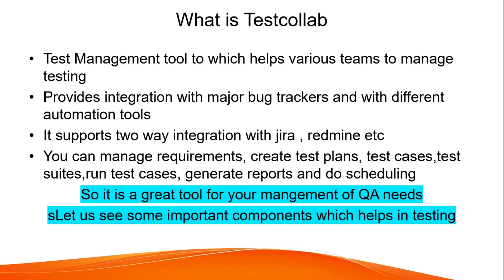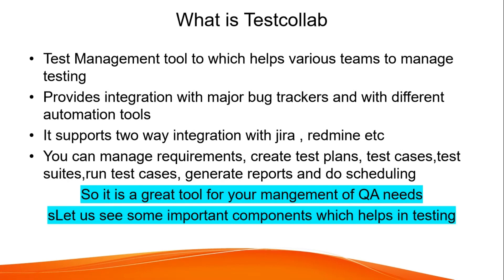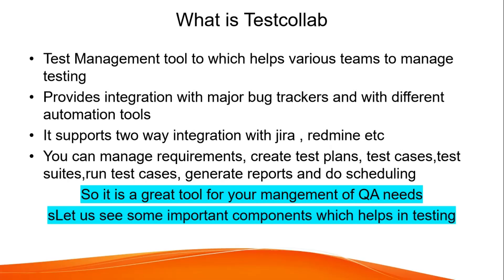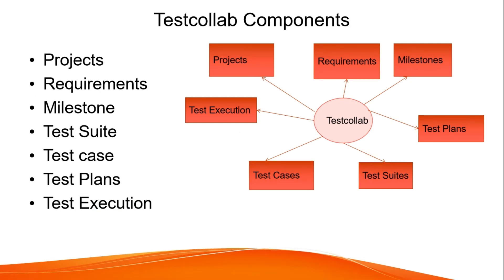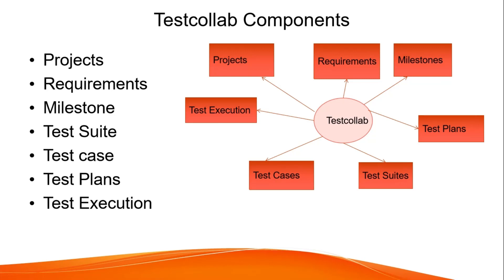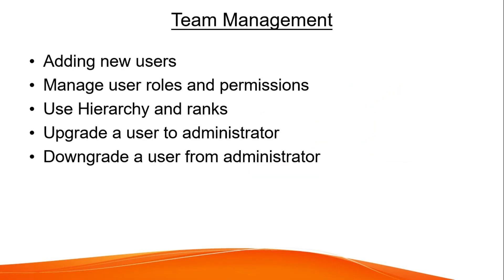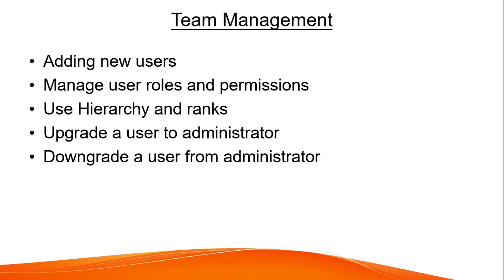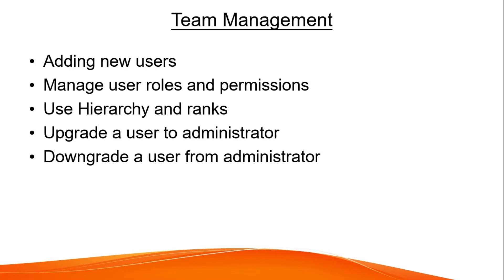TestCollab Introduction| Test management tool | RahulQALabs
In this video , I have explained what is Testcollab test management tool

Visit Other Playlists as well :

Hello Viewers,

Thanks,
Rahul